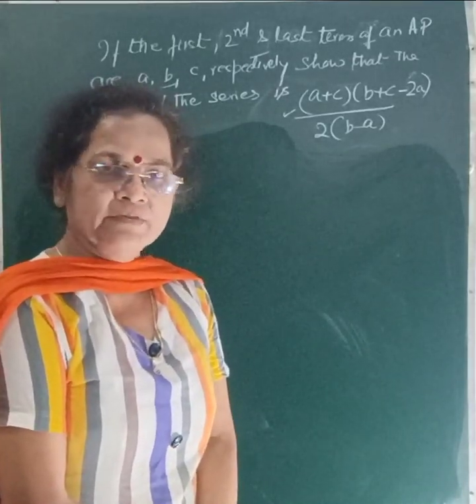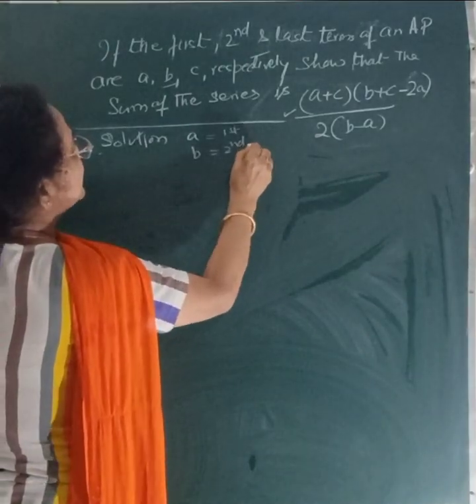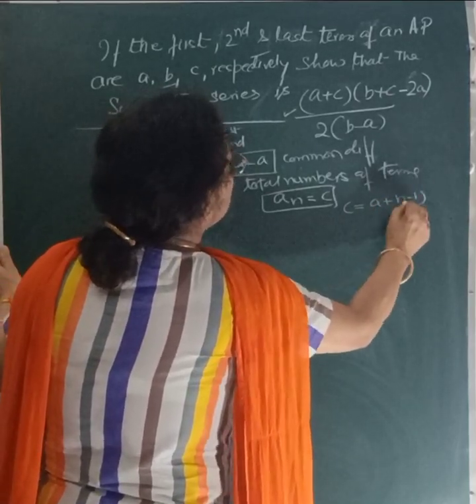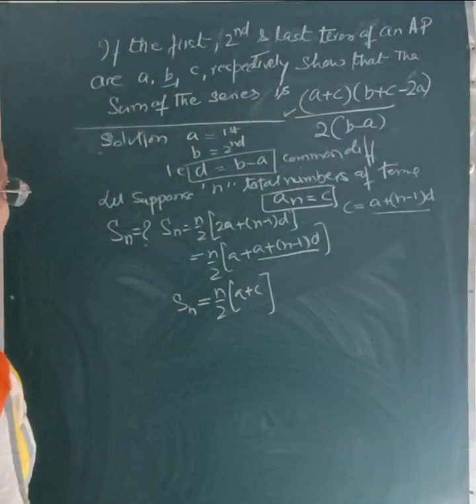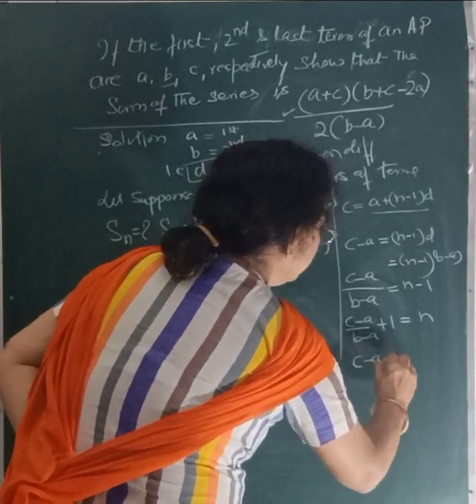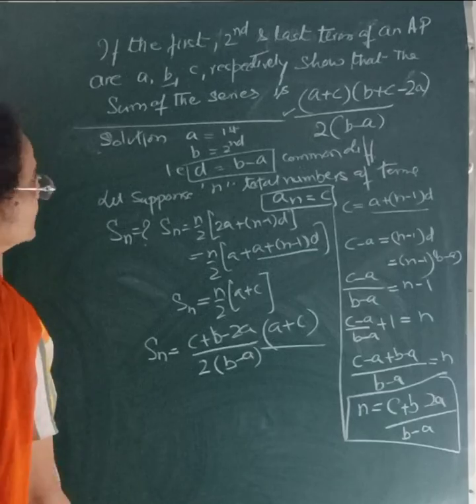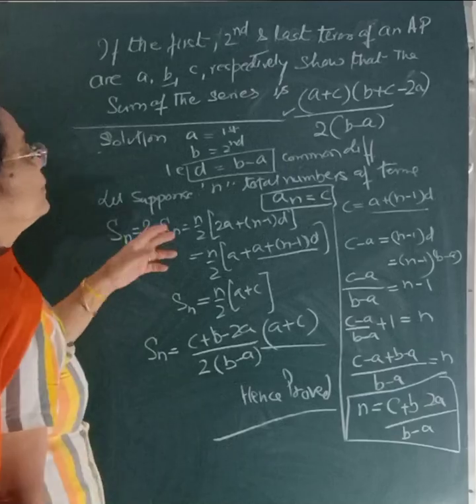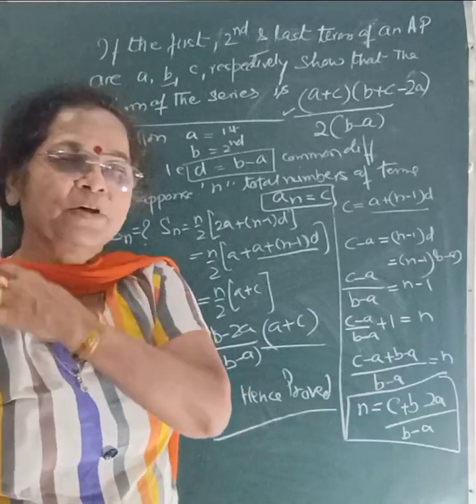Very Very & Very important A.P , CLass xi CBSE & UPBOARD Students Also helpful to ICSE students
Ir a b c are the first,second & last terms of an AP Show that The sum of the series is =(a+b)(b+c-2a)/2(b-a)

learn the tricks of solving this problem